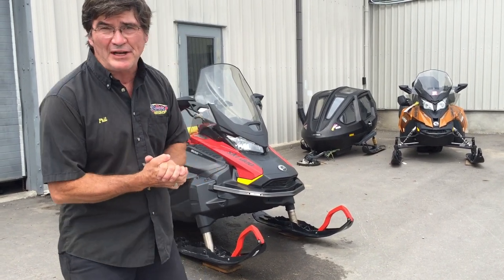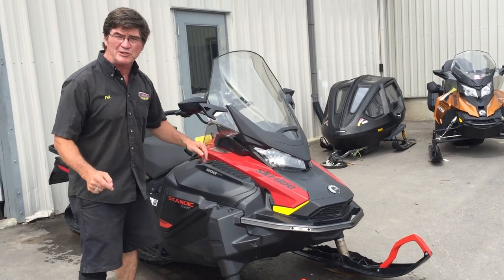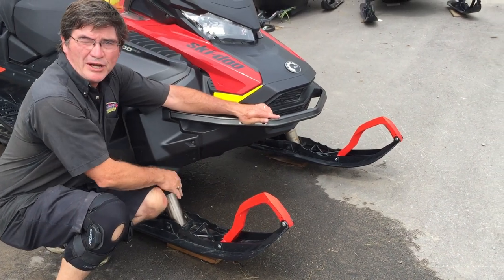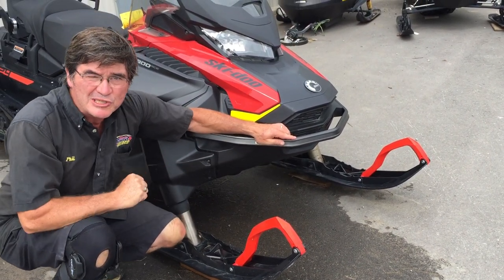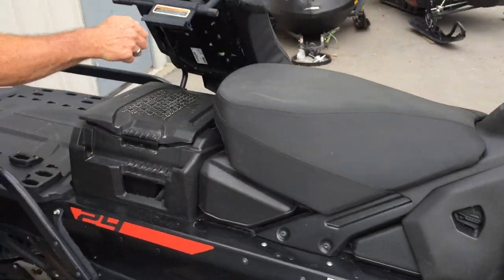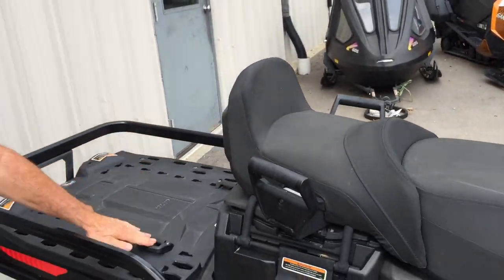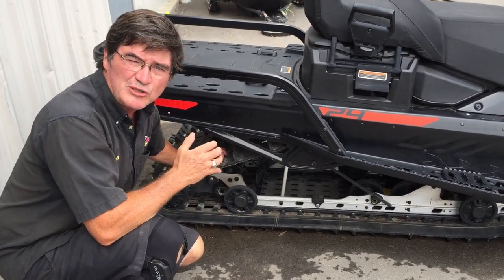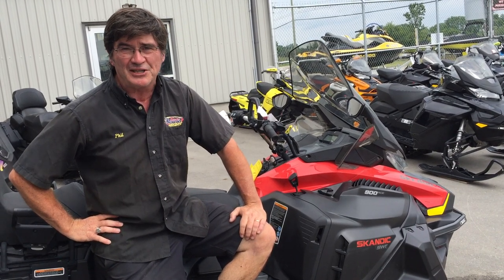Skandic SWT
For Fun Fact Friday, Phil takes a look at the ultimate go-anywhere, cabin access snowmobile, the Skandic SWT.  This machine will haul plenty through the toughest snow conditions.